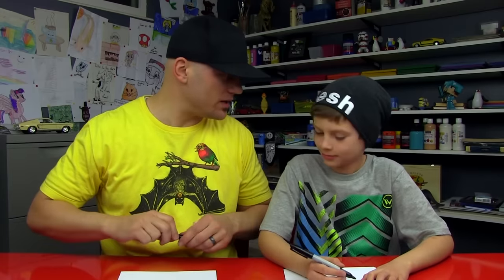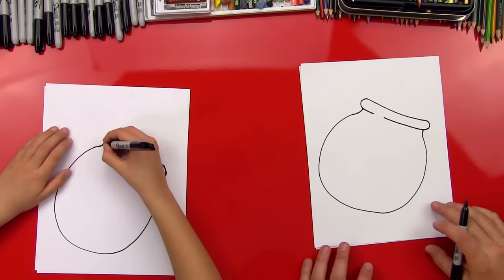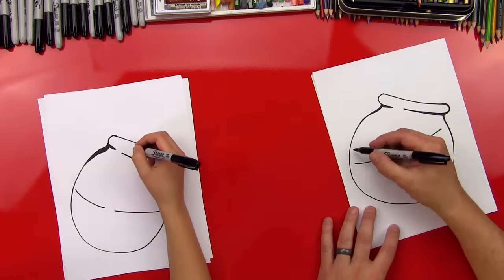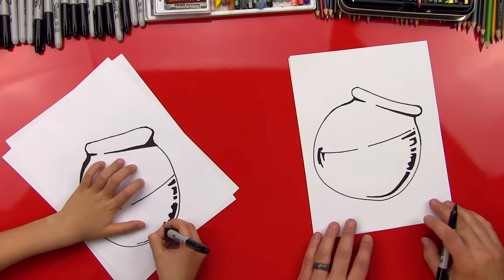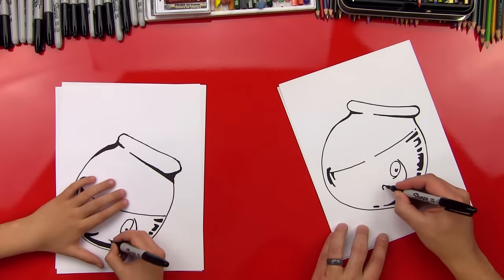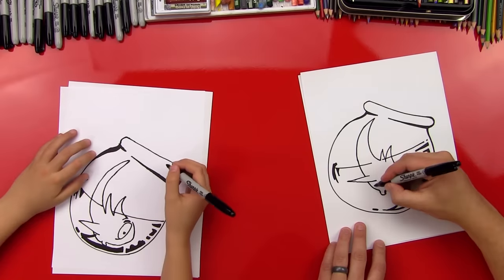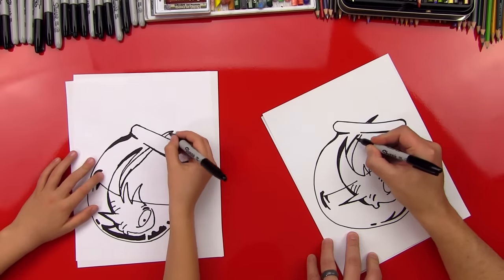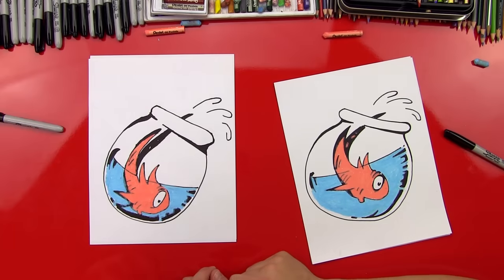How To Draw Fish From The Cat In The Hat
We're learning how to draw Fish from The Cat In The Hat. Be sure to also watch how to draw The Cat In The Hat